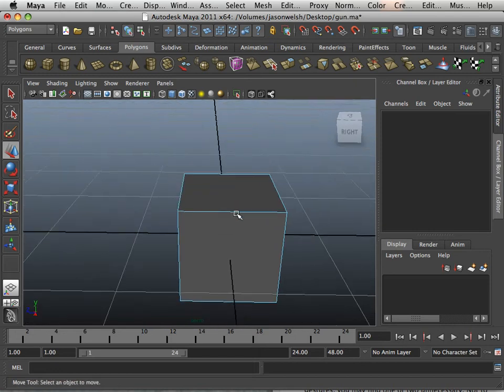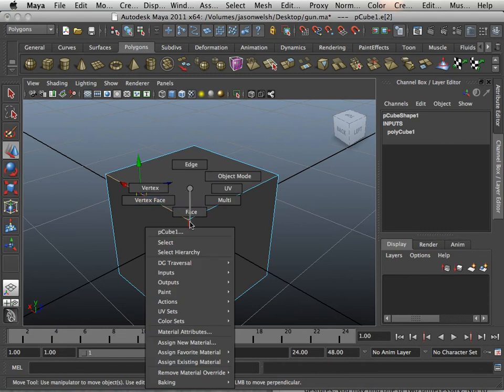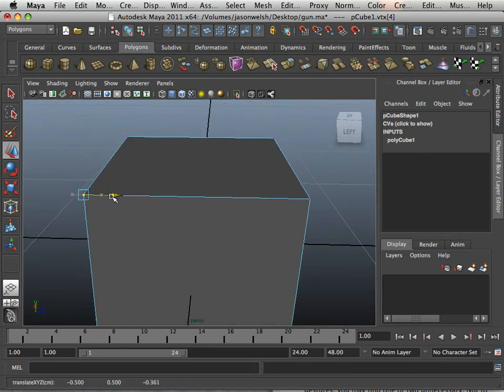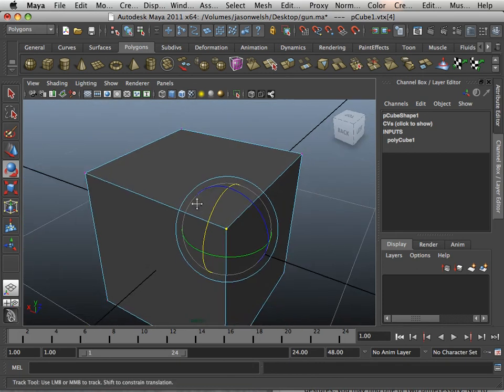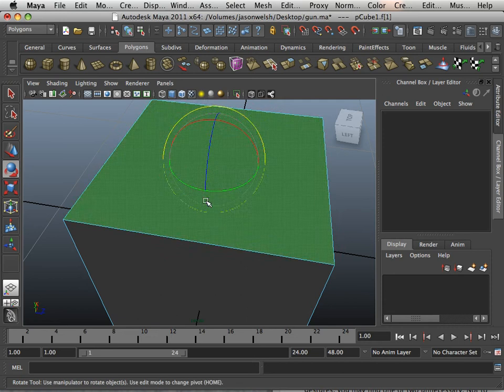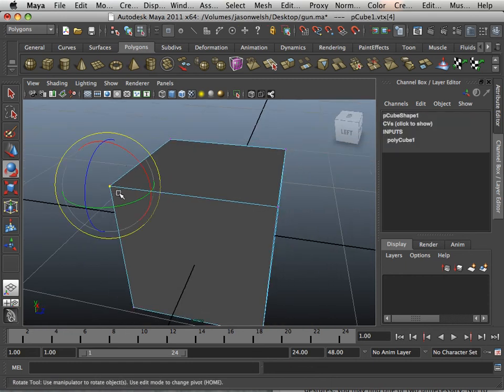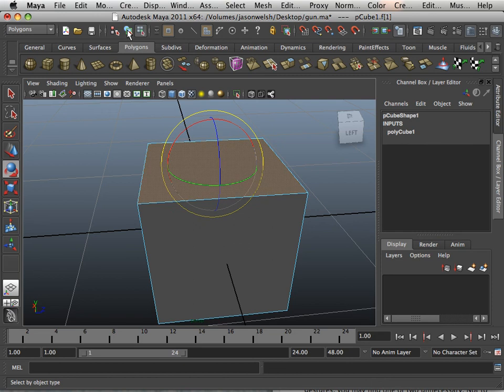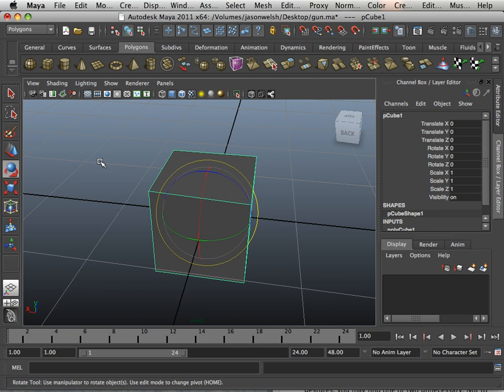0202 Maya 2011 (Components).mov